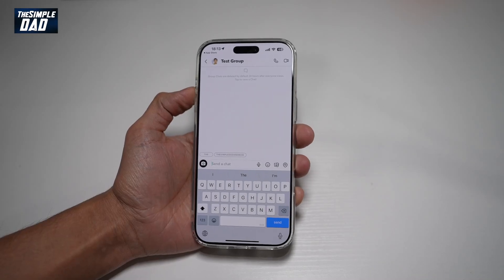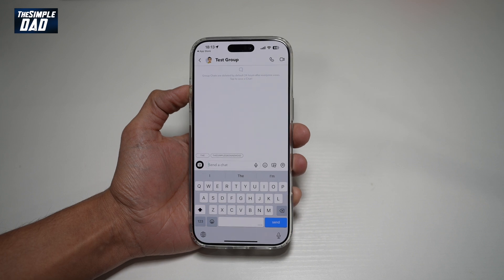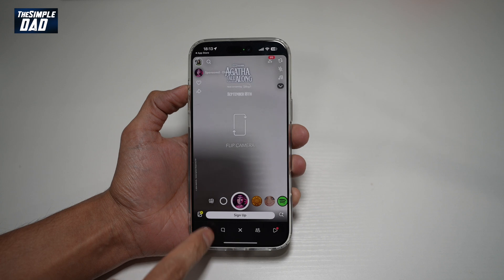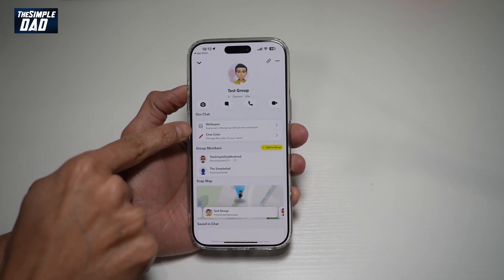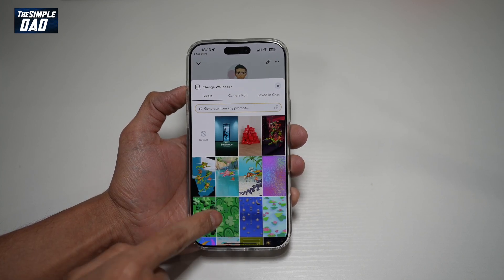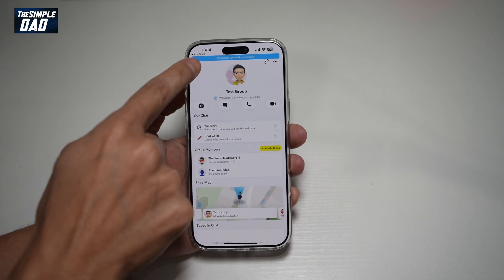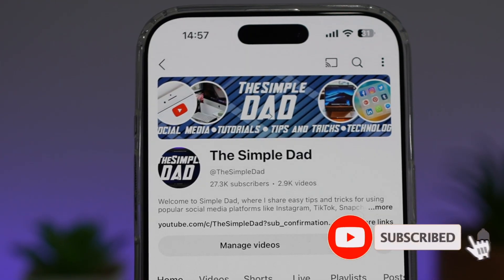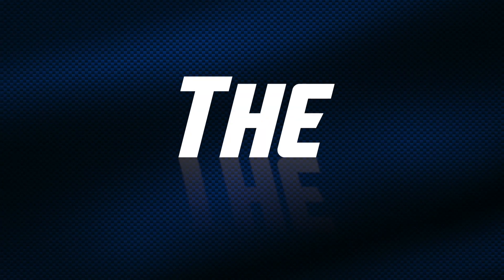How to Change Background on Snapchat Chat Window 2025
00:00 Intro
00:10 Like or no Like
00:20 How to Change Background on Snapchat Chat Window